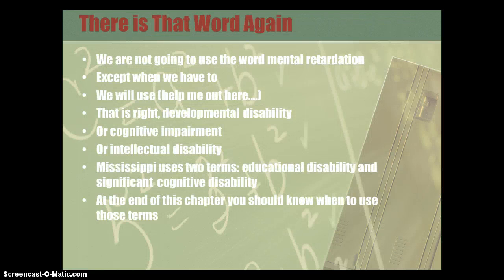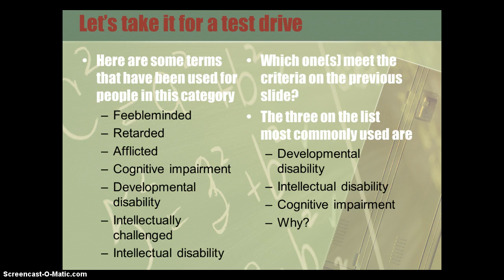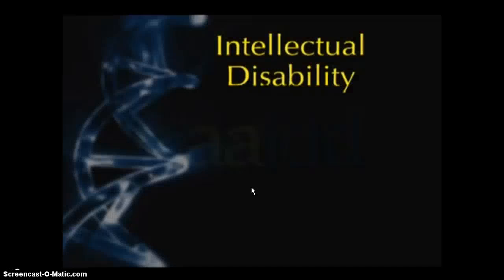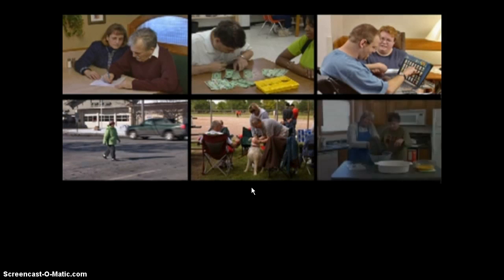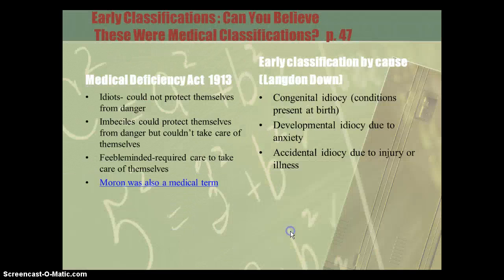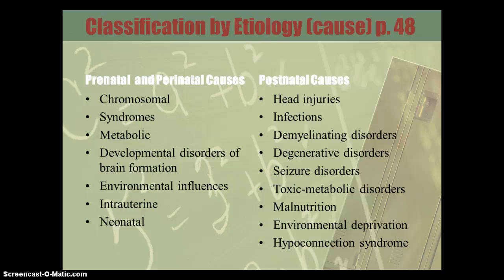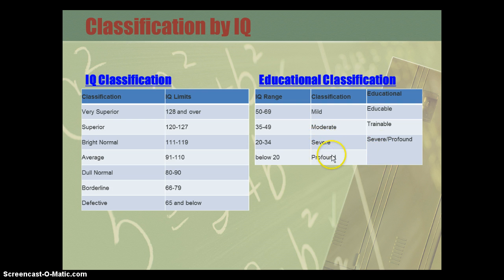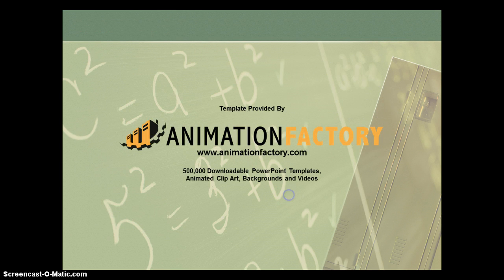CSP 383 Chapter 2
Dr. Hartley lectures on definition of DD